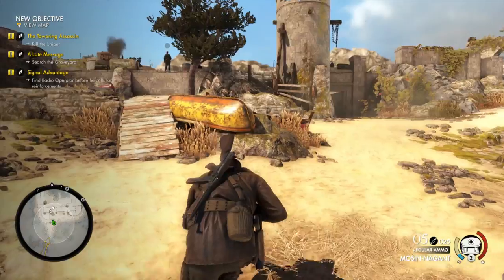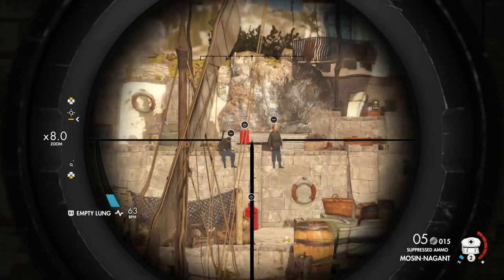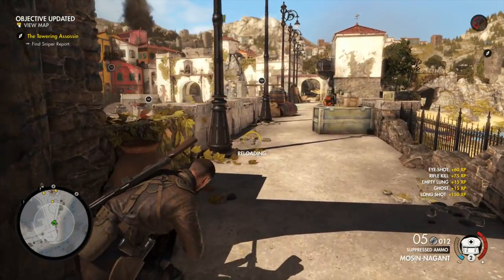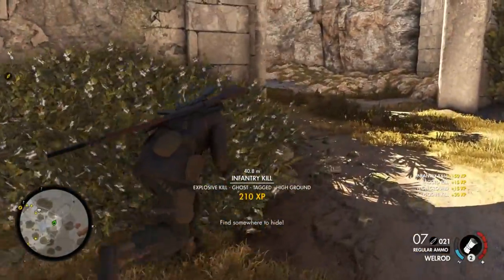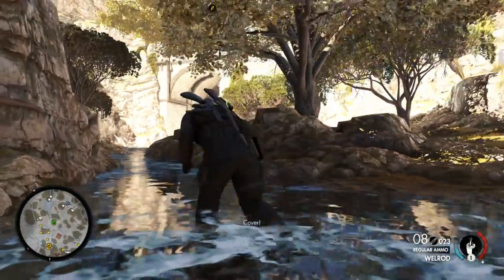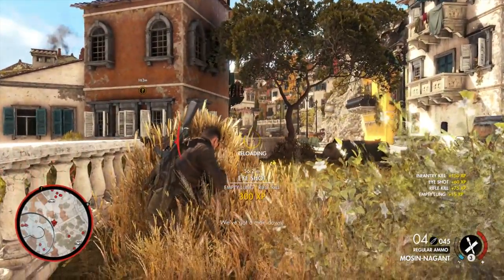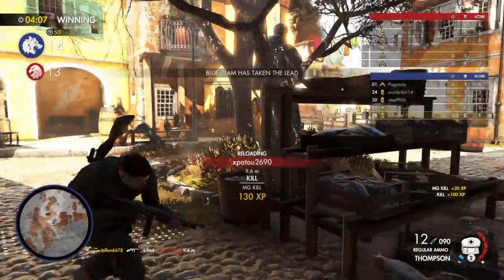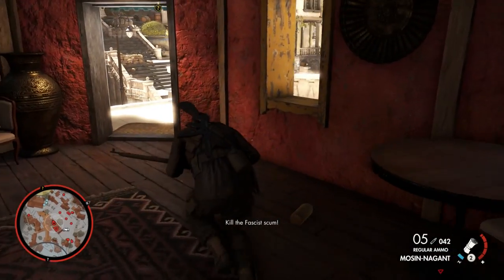Sniper Elite 4 Video Review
Karl's back, heading up into Italy and the soft underbelly of the Axis, as Winston Churchill described it. This is Rebellion pushing on with their sniping series, with bigger maps, more gameplay possibilities and better story telling.